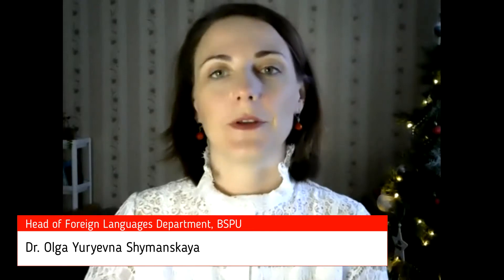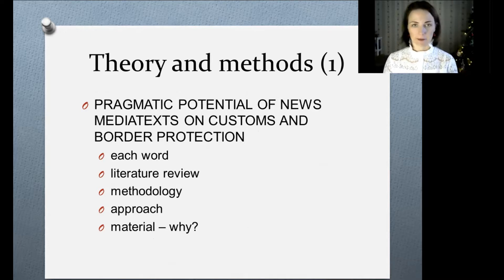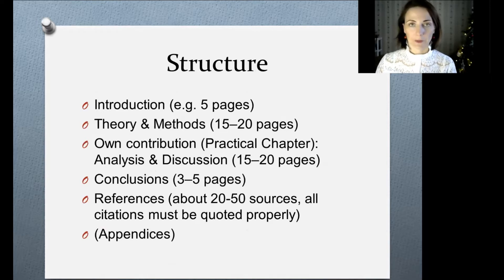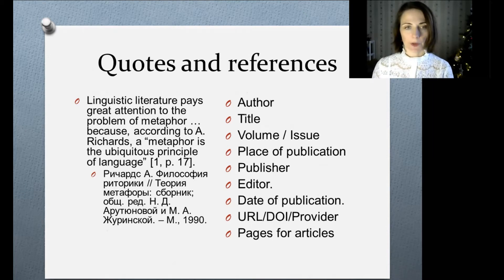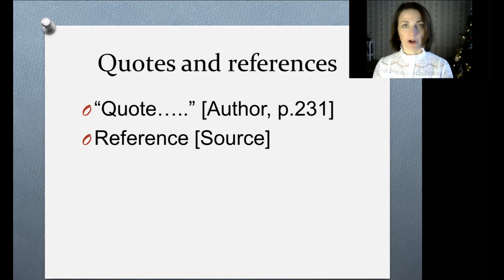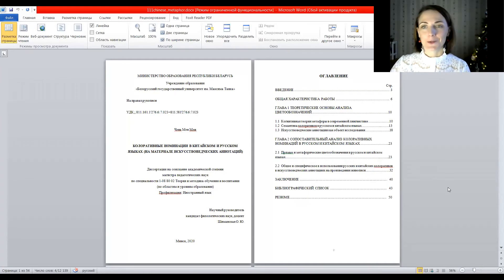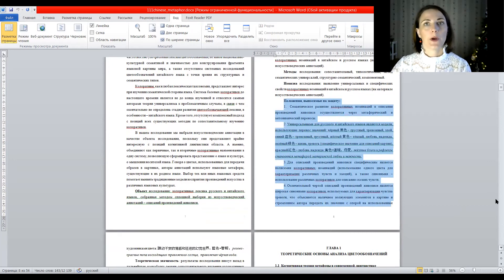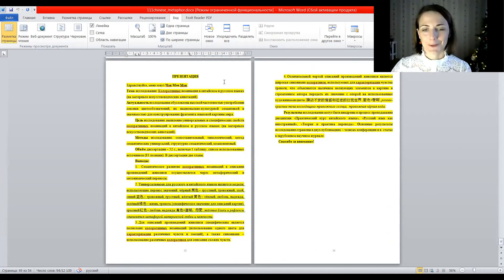Master's thesis guidelines for BSPU students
Paper structure
Literature review
Citations
Reference list
Plagiarism
Main findings (statements)
Conferences